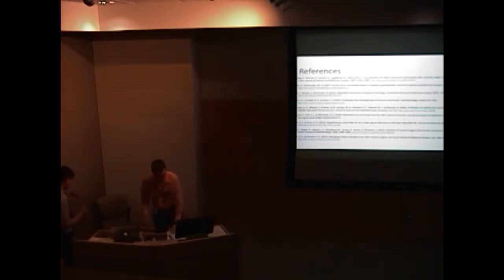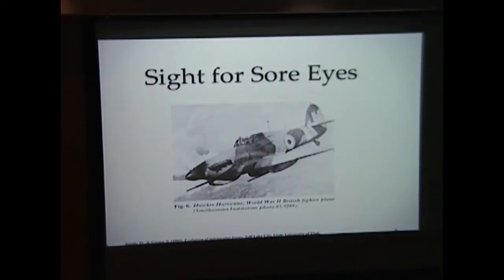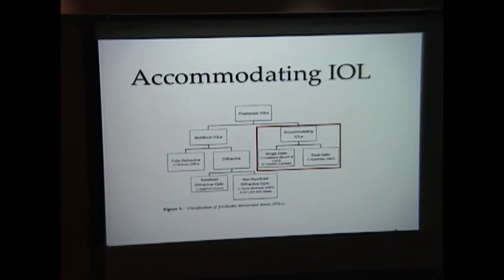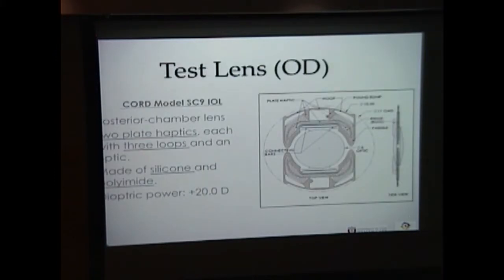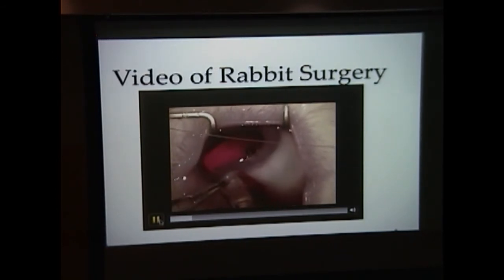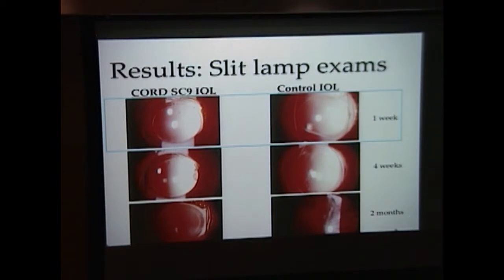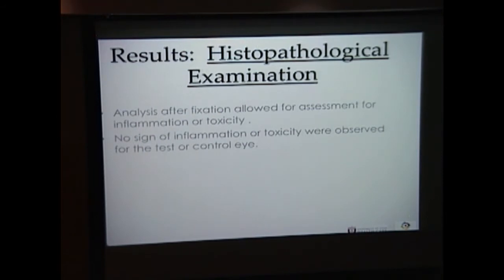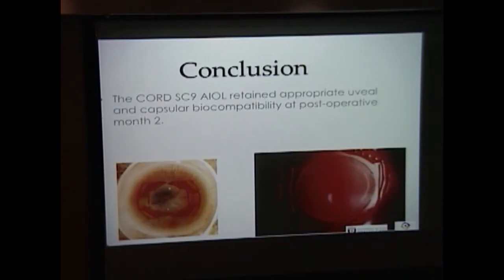Evaluation of Biocompatibility & Capsular Bag Opacification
Title: Evaluation of Biocompatibility & Capsular Bag Opacification with the CORD LLC, SC9 Accommodating Intraocular Lens in the Rabbit Model
Author: Jack Li